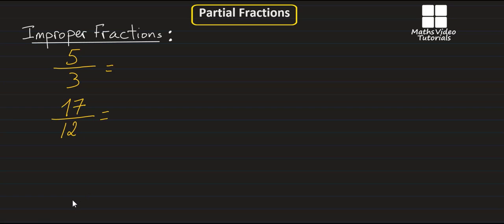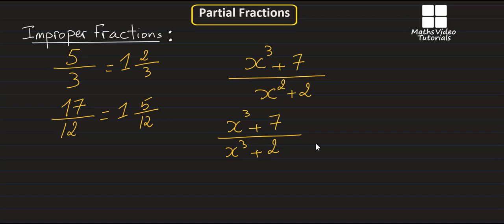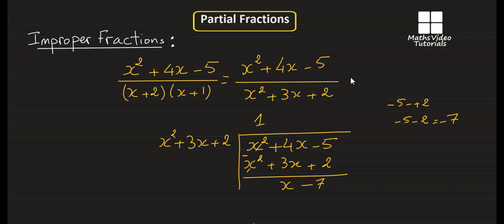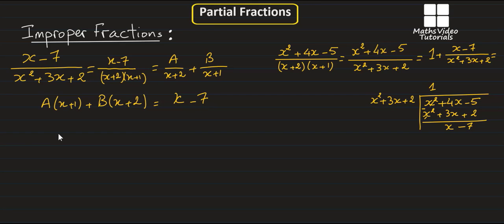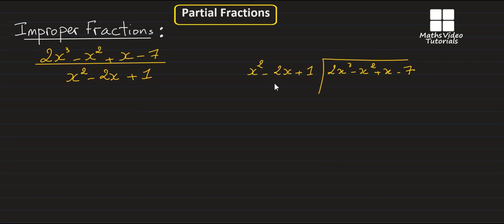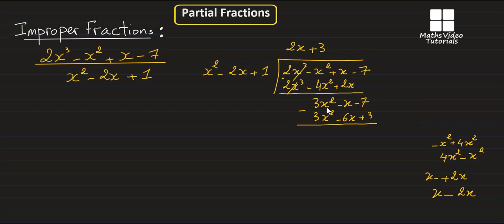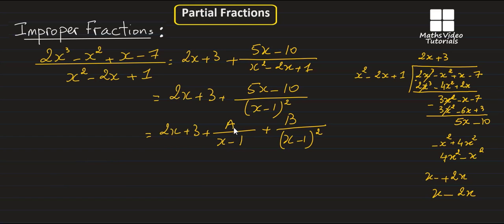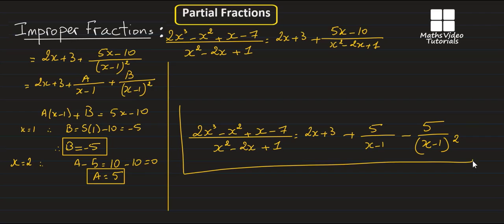Improper Algebraic Fractions to Partial Fractions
In this video tutorial I will show you how to Convert improper algebraic fractions to partial fractions. I will walk you through this topic using 2 different examples.